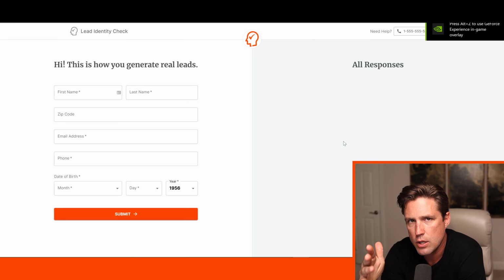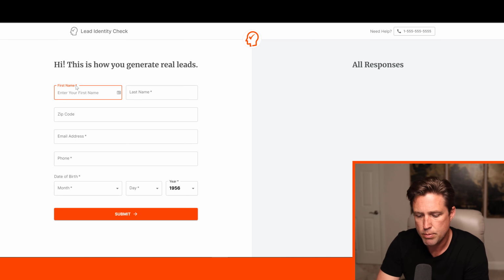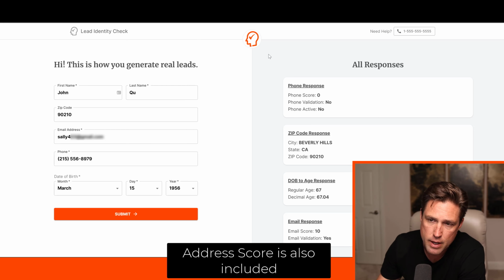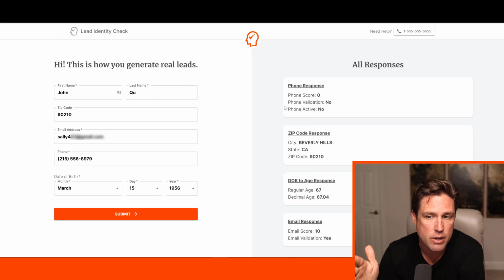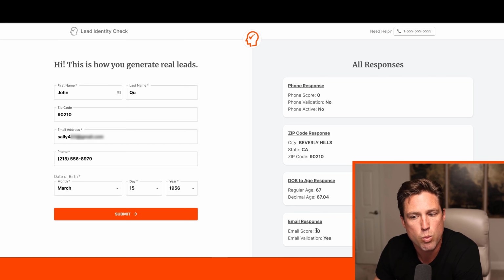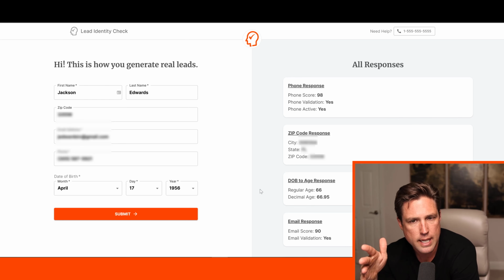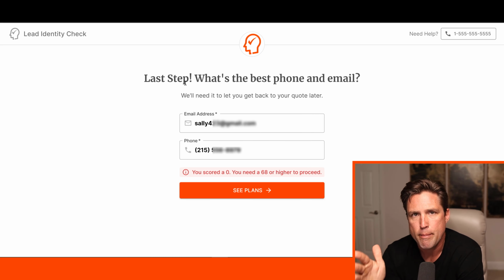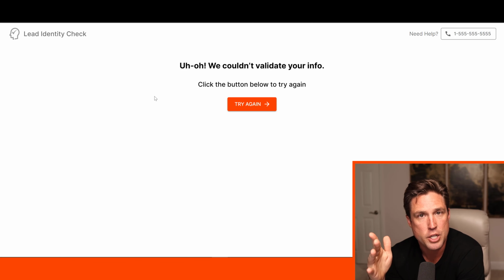How To Generate Only Real Leads And Make Money On Fake Leads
Here's a detailed look at how Lead Identity Check can transform the way you generate leads without making any changes to your ad copy or creatives.